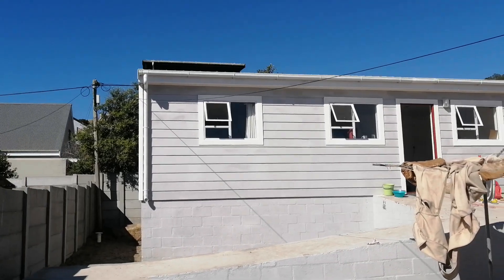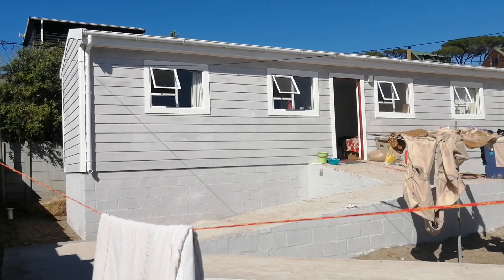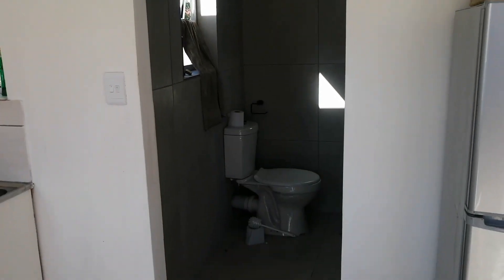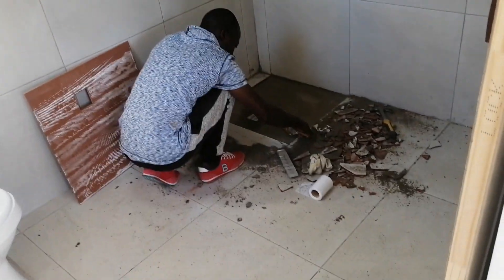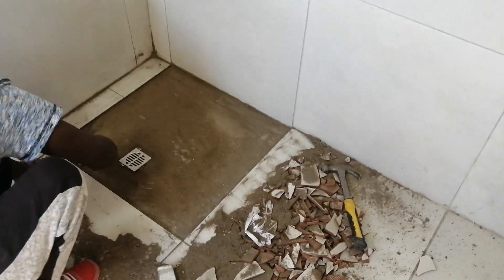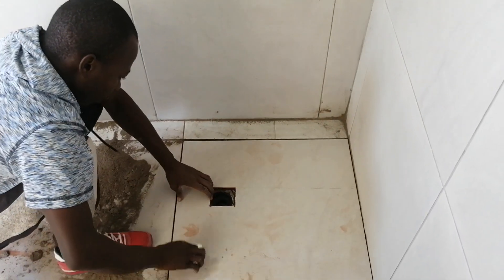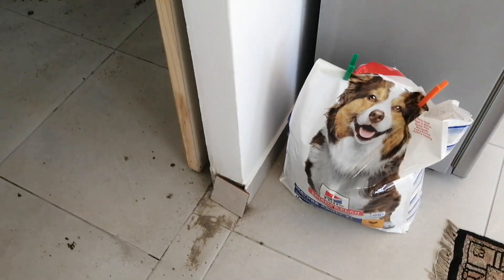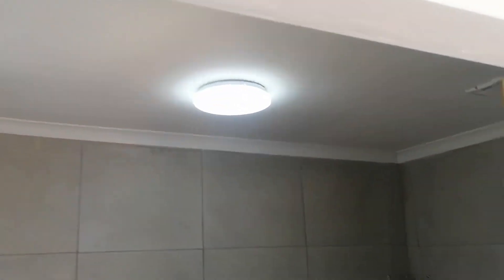Nutec Houses 0837309360 and 0742464182 Michael Emmanuel